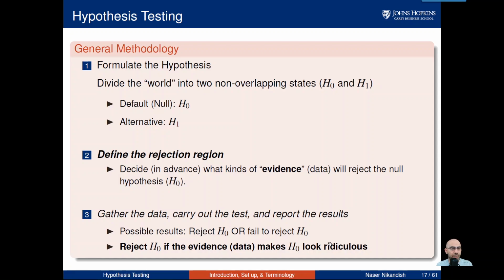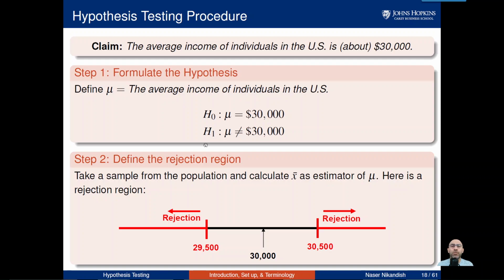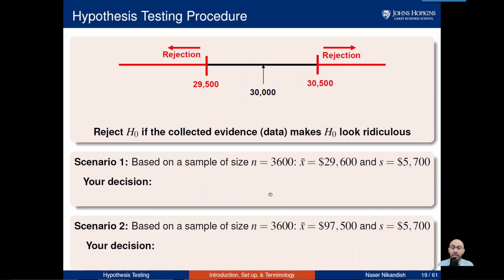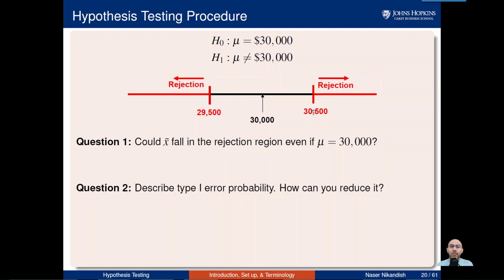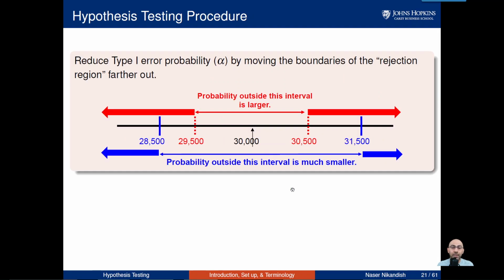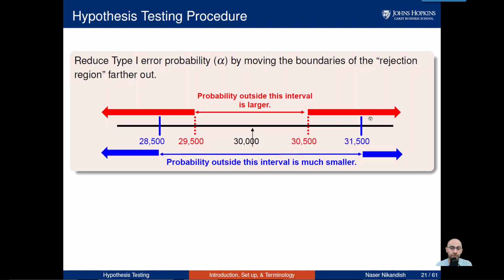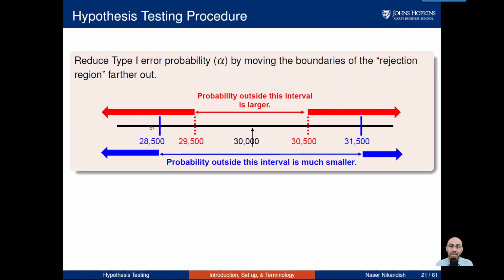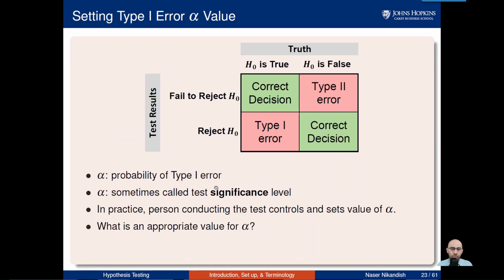2 Hypothesis Testing II